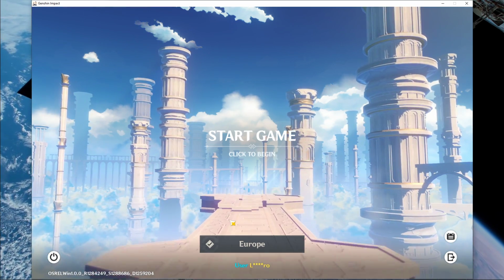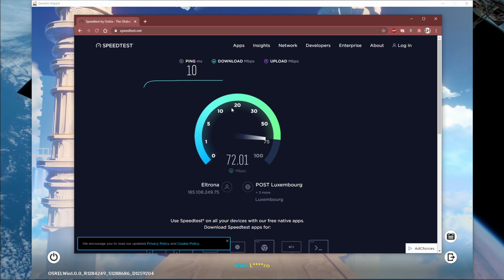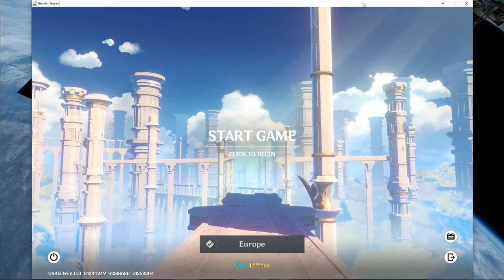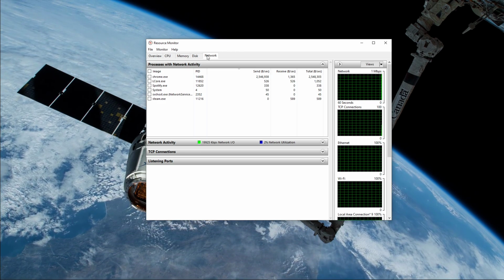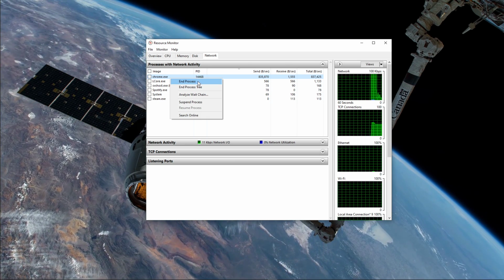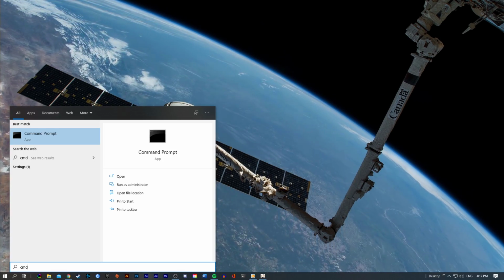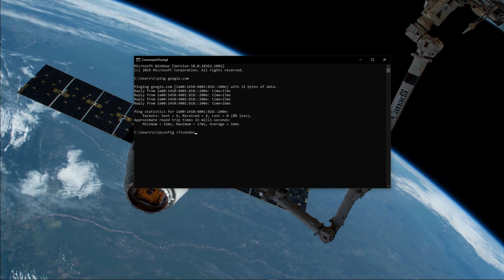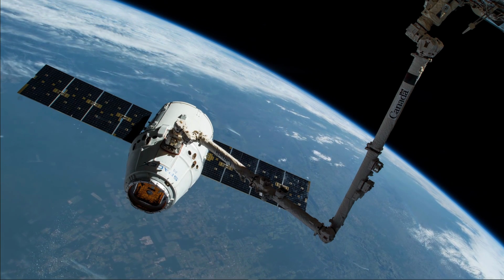Genshin Impact – How To Fix Network Lag, High Ping & Packet Loss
A short tutorial on how to network lag, high ping and packet loss while playing Genshin Impact on PC.